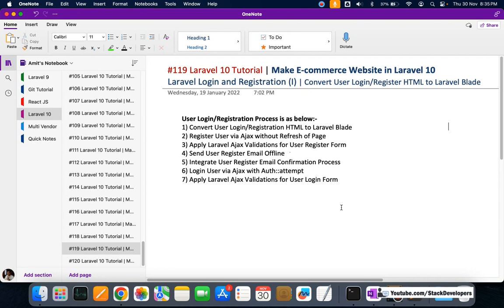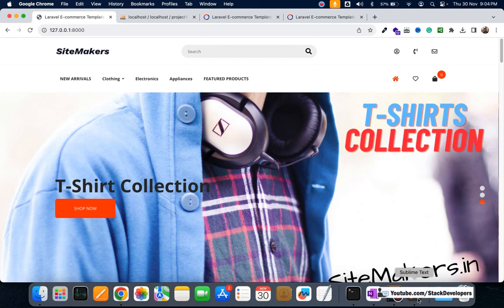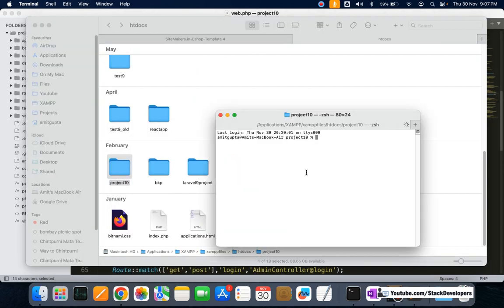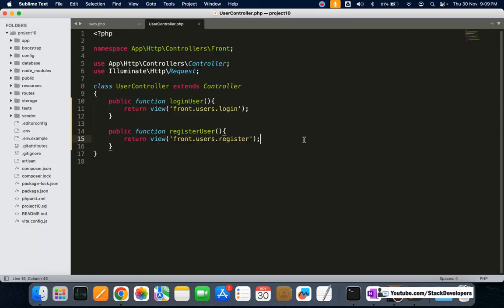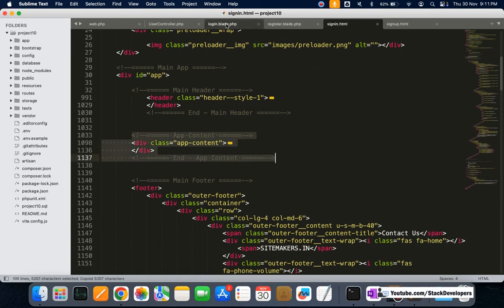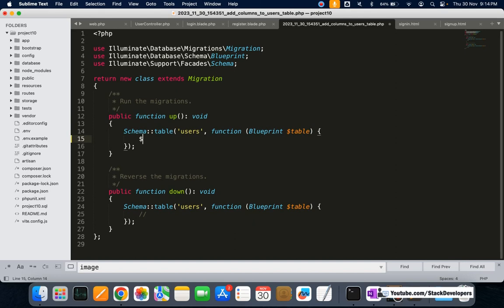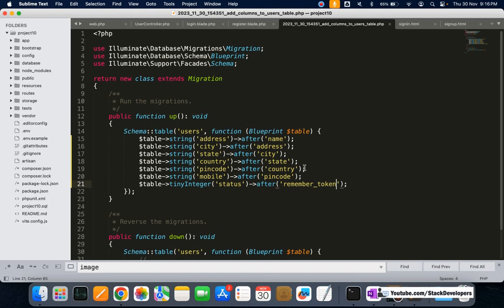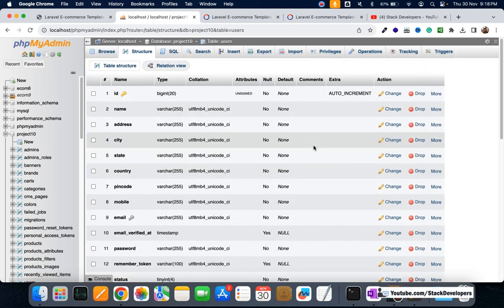Laravel 10 Tutorial #119 | Laravel Login and Registration (I) | Convert HTML to Laravel Blade File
In Part 119 of the Laravel 10 Tutorial to make the E-commerce Website in Laravel, we will start working on the Laravel Login and Registration process with default Laravel Web Authentication.

User Login/Registration Process is as below:-
1) Convert User Login/Registration HTML to Laravel Blade
2) Register/Insert user in users table if not already exists
3) Apply Laravel Ajax Validations for User Register Form
4) Send User Register Email Offline
5) Send User Register SMS Offline
6) Apply Validations for User Login Form
7) Auth::attempt to Login User

In this video, we are going to embed the User Login/Registration form/design.

1) Create Route:-
First of all, we will create Get/Post routes for the login/register page in the web.php file like below:-

// User Login
Route::match(['get','post'],'/user/login','UserController@loginUser');

// User Register
Route::match(['get','post'],'/user/register','UserController@registerUser');

2) Create UserController:-
Now create UserController at /app/Http/Controllers/Front/ with below artisan command :-
php artisan make:controller Front/UserController

3) Create loginUser &  registerUser functions :-
Now create loginUser &  registerUser functions in the newly created UserController.

4) Create login.blade.php and register.blade.php files:-
Now create the users folder at path /resources/views/front/ and then create the login.blade.php and register.blade.php files under the users folder that we will copy from the vendor login/register page.

We will now update the users table with migration.

5) Update users table (With Migration) :-
First of all, we will run the below command to create a migration file in which we are going to add new columns for the users table.

php artisan make:migration add_columns_to_users

Now we will add required columns like mobile, address, city, state, country, pincode and status for users table in migration file.

Now we will run the below command to add columns in the users table :-

Check users table is updated with additional columns.

In the next video, we will register a new user and insert in users table.